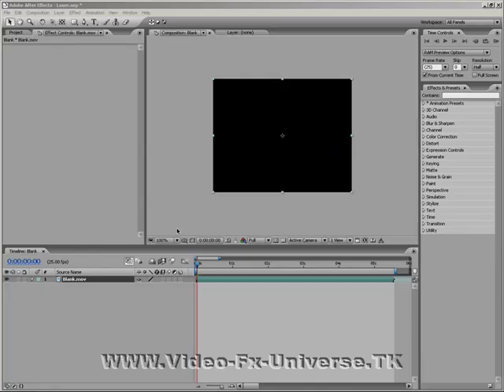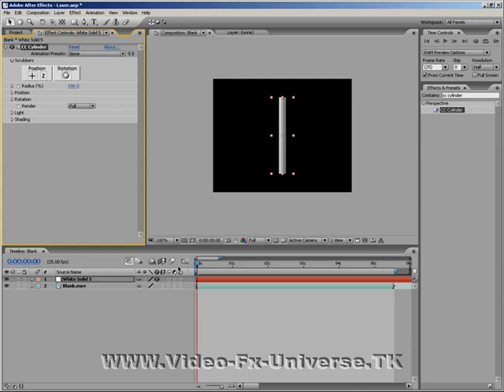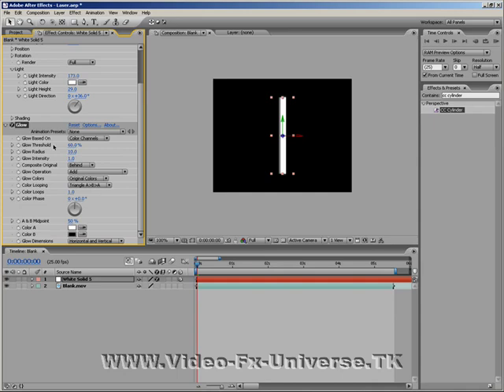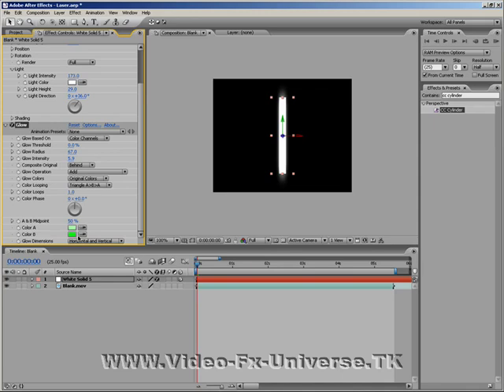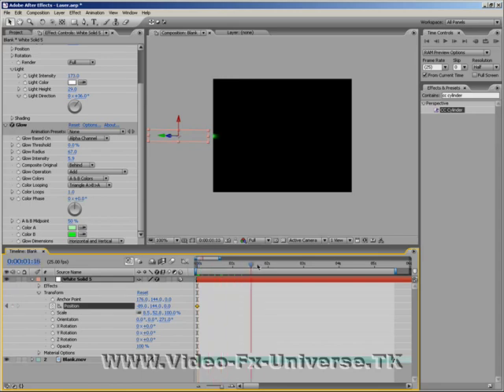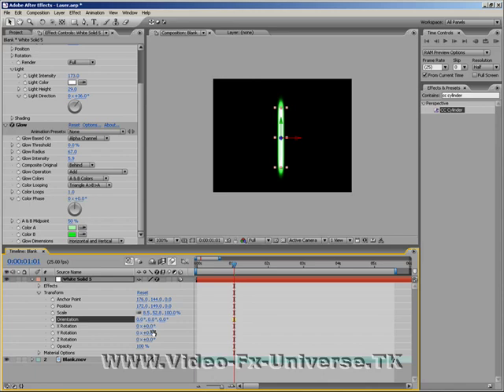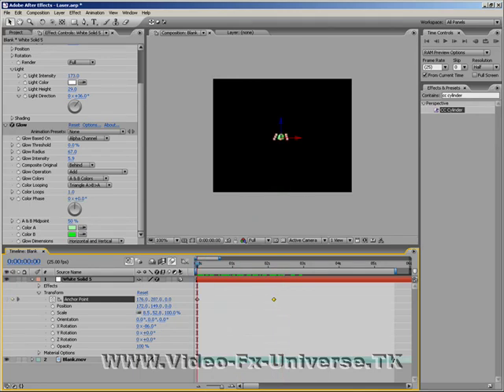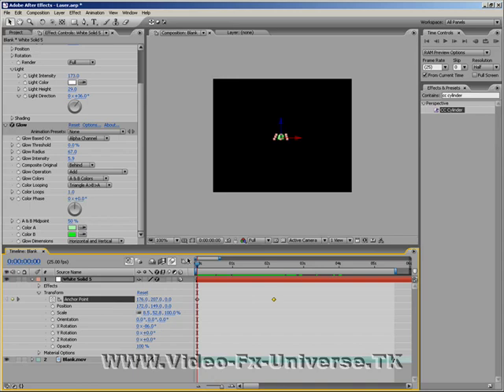create an easy 3d laser blast in after effects tutorial